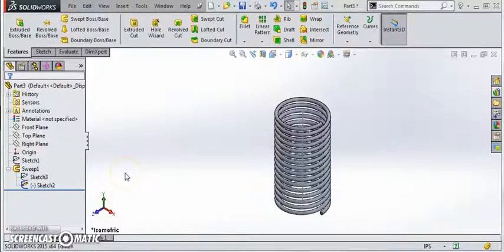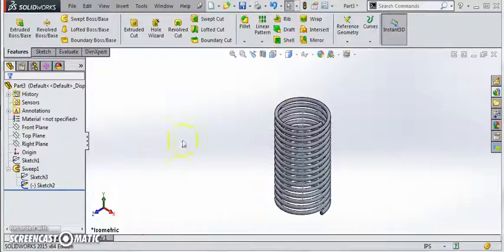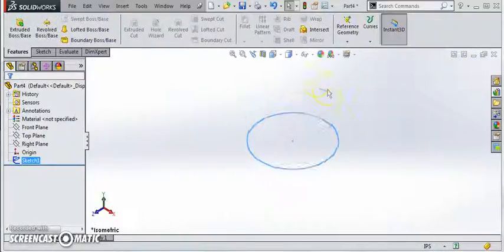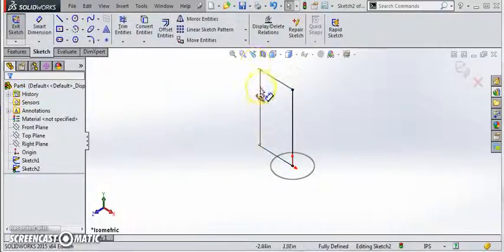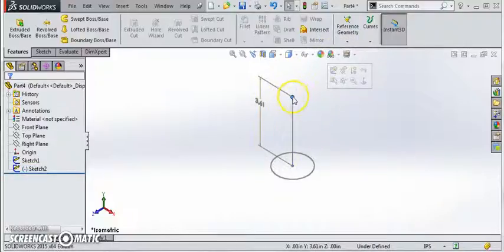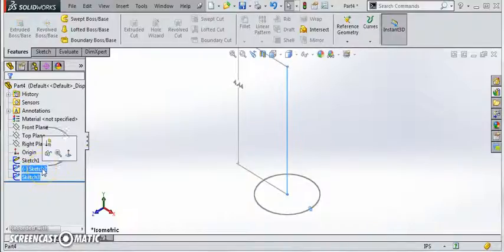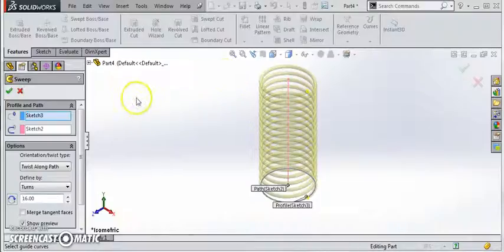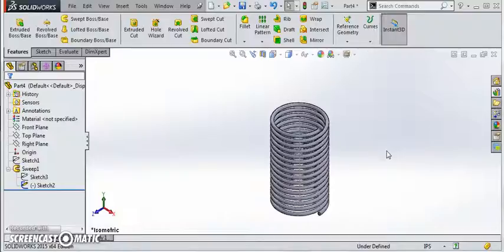Interactive Coil Spring in SolidWorks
Step by step instructions on how to create an interactive coil spring in SolidWorks